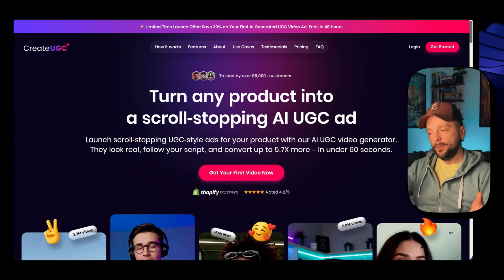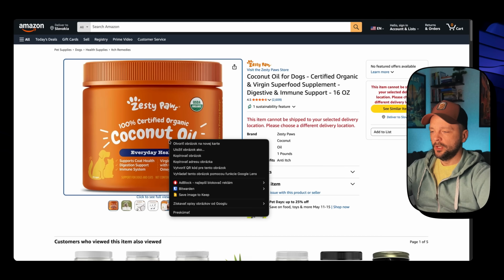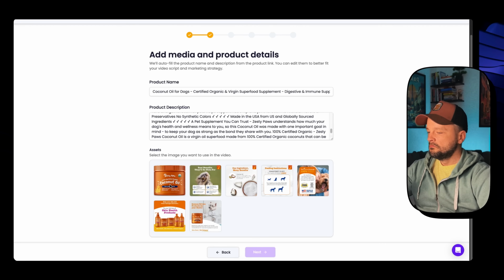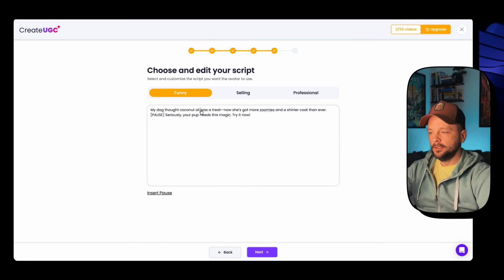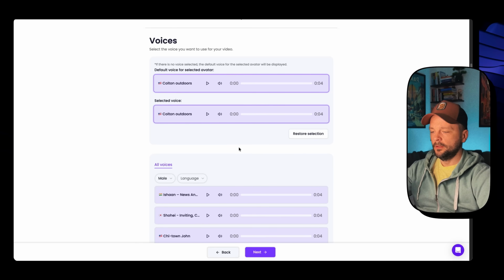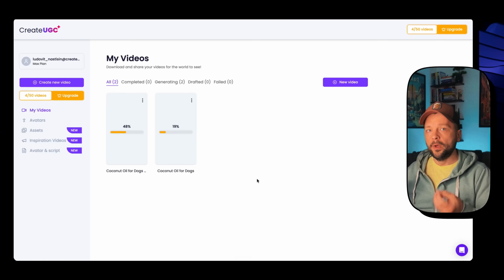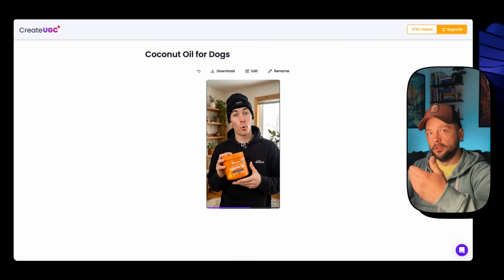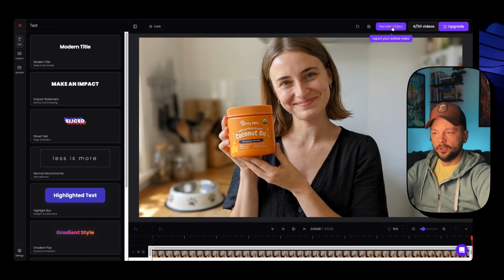Make UGC Ads From an Amazon Link in Minutes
In this video I walk through @CreateUGC-AI  a tool that turns a product link or description into a UGC-style ad video with realistic AI avatars — no filming, editing, or creative direction needed.

I show two workflows: pulling a product straight from an Amazon link, and adding a product manually with your own image and copy.

Best for ecommmerce store owners, marketers, and anyone who needs usable ad creative fast without becoming a video editor overnight.

0:00 What CreateUGC is and who it's for
1:13 Walkthrough of the interface and avatars
2:40 Method 1: Generate from an Amazon link
7:11 Method 2: Add product manually
10:03 Watching the finished videos
12:32 Adding text, logos, and CTAs